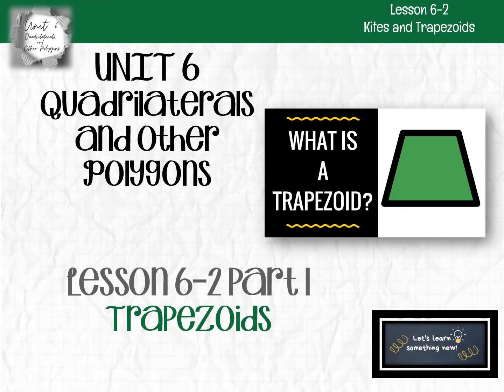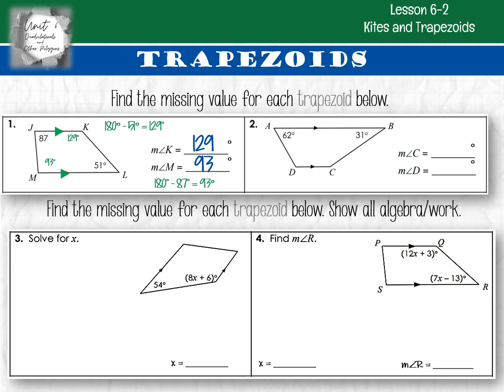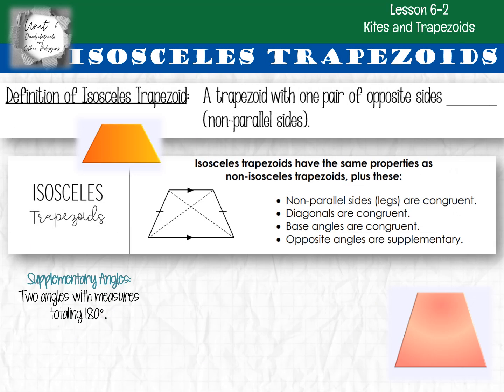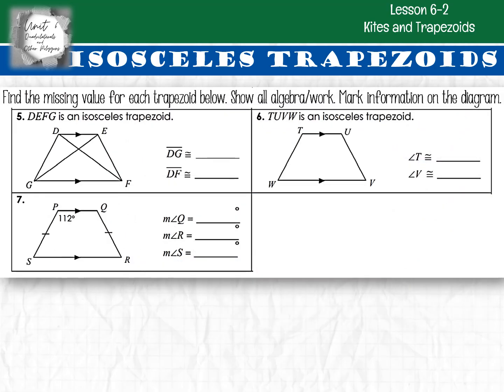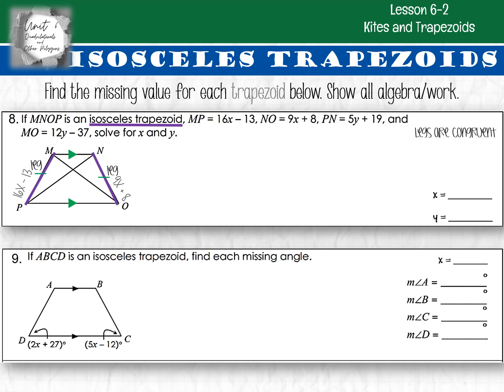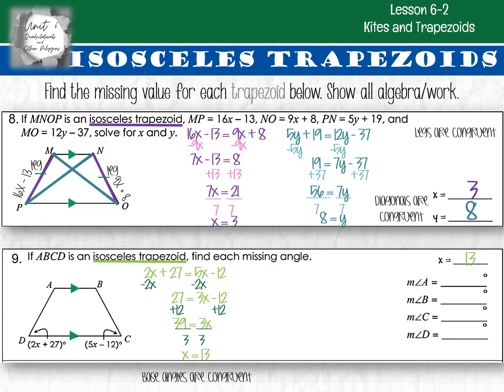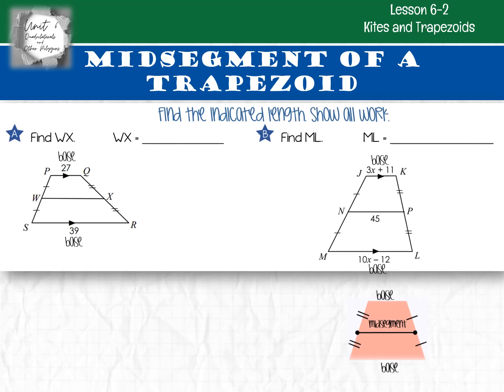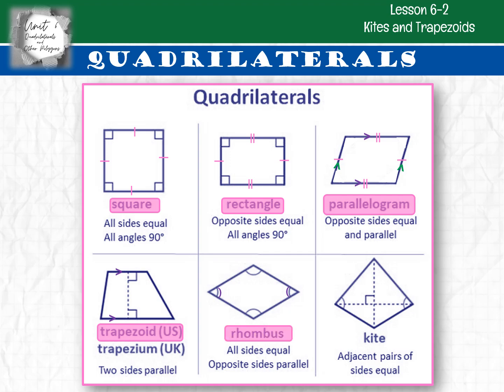GEOMETRY: Properties of Trapezoids and Medians of Trapezoids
@VickyGaines-MATHVids In this video we discuss the properties of trapezoids and calculate missing sides and angles using those properties. We also look at medians of trapezoids and calculate appropriately to find values of x and lengths of segments. - Algebra Involved